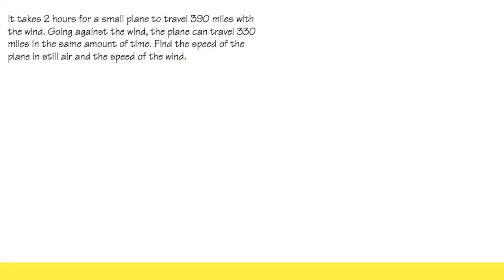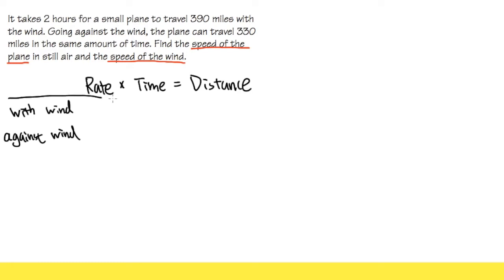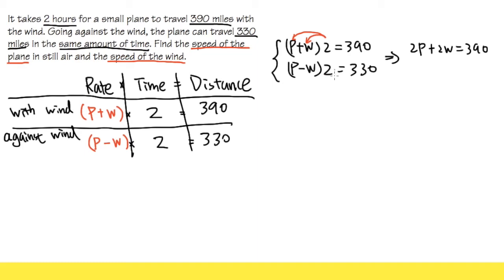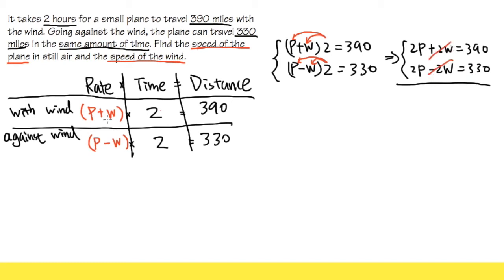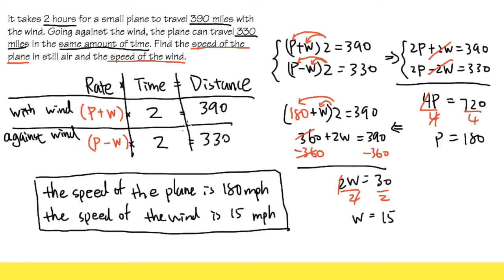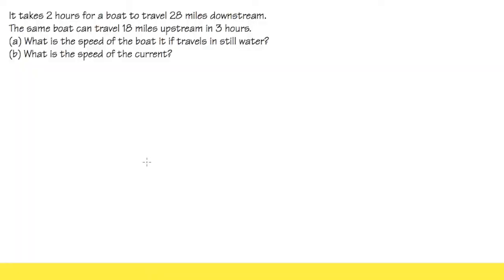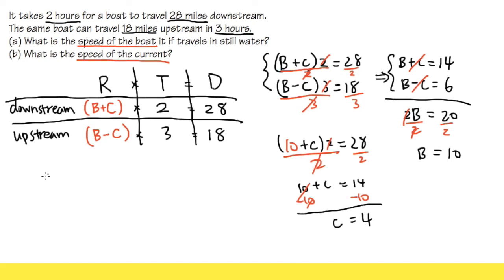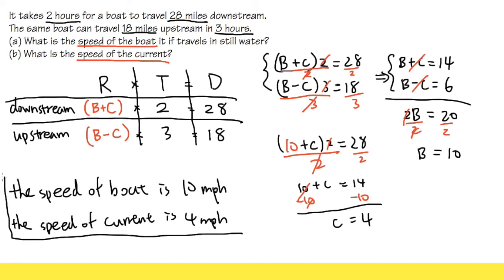How to solve "rate, time, distance" algebra word problems using system of equations (2 examples)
This algebra tutorial provides two examples of solving algebra word problems regarding "rate, time and distance". These are two common problems once you study system of equations in your algebra class.

0:00 example 1
9:20 example 2